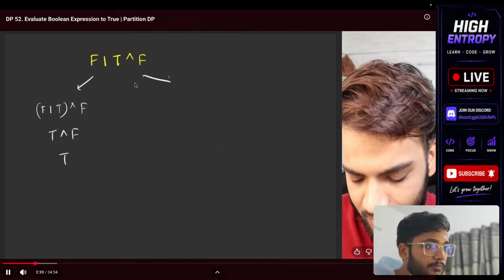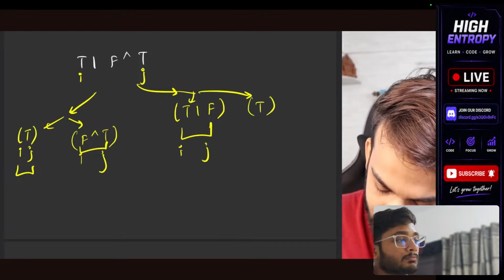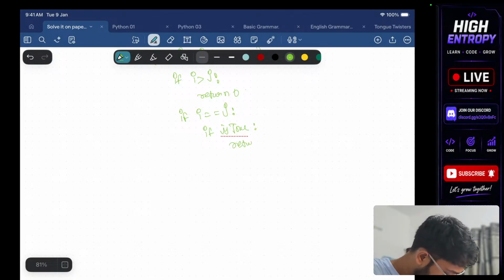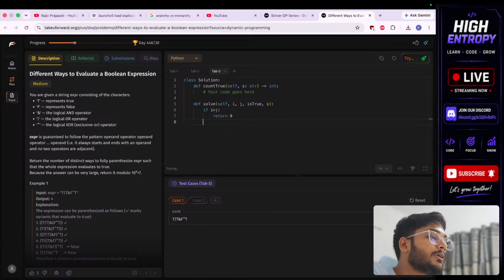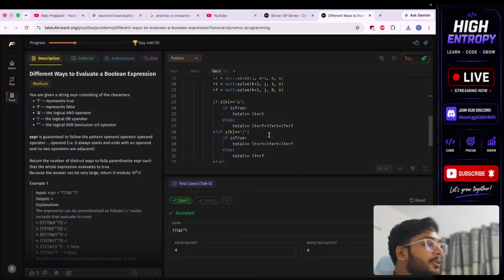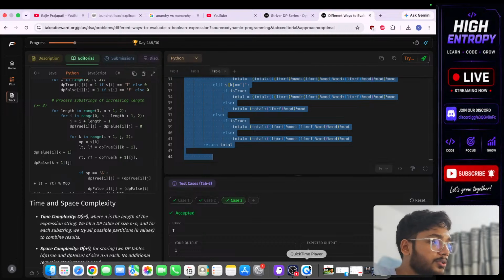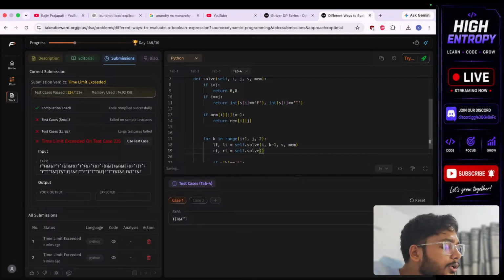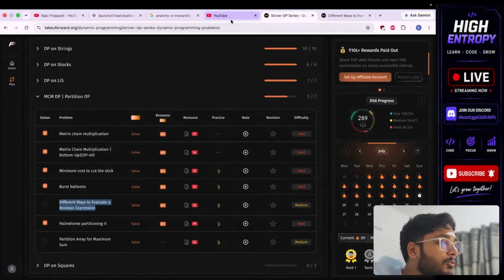Day 86 DSA Learning | Problem Solving Using Python